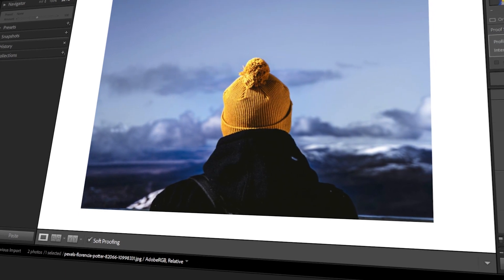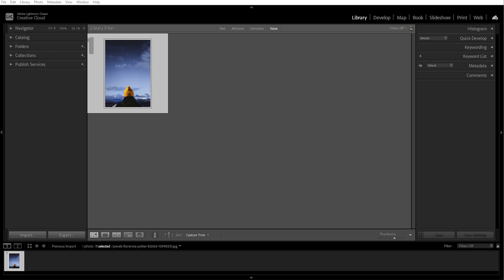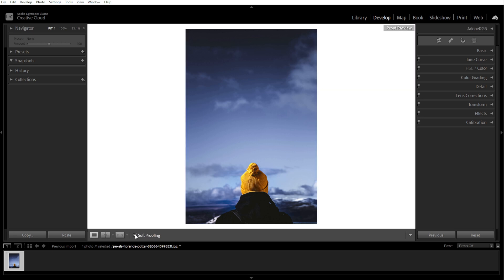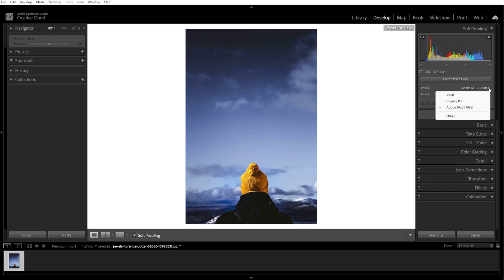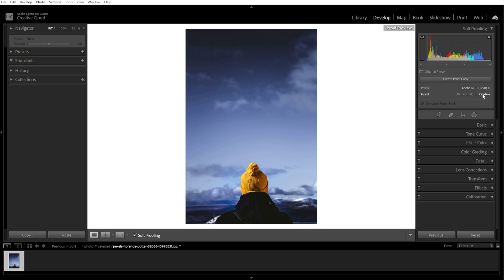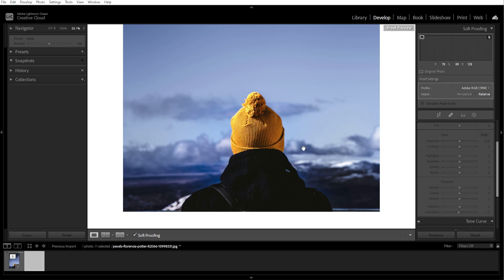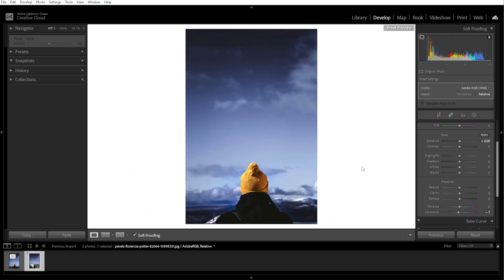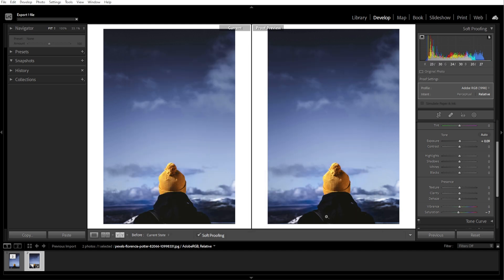How to Use SOFT PROOFING in Lightroom (Simulate Photos for Other Devices or Before Printing)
In this tutorial, we'll show you how to use Soft Proofing in Adobe Lightroom. You'll learn how to preview how your images will appear in print, simulate different color profiles, and make adjustments to ensure color accuracy before exporting or printing.